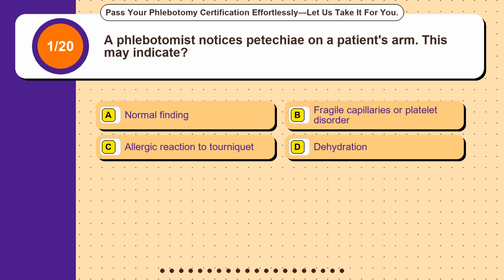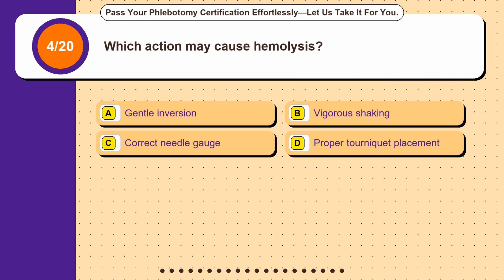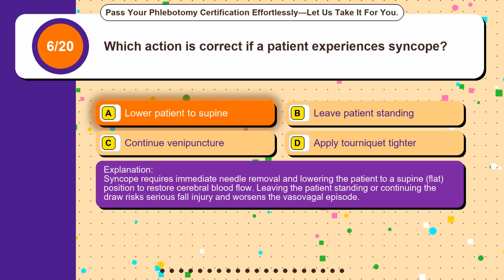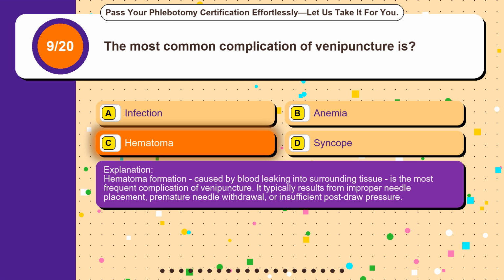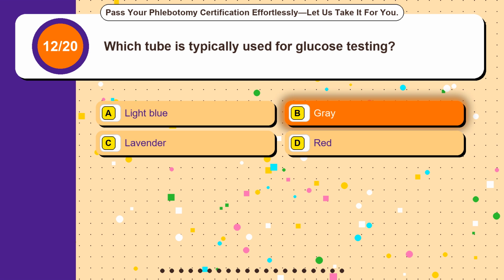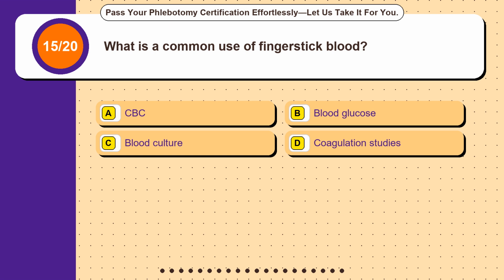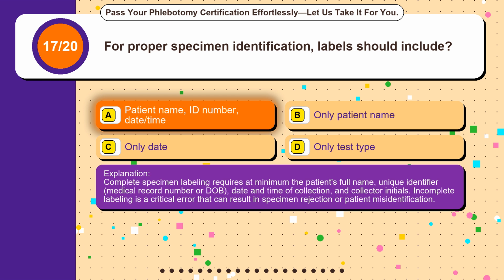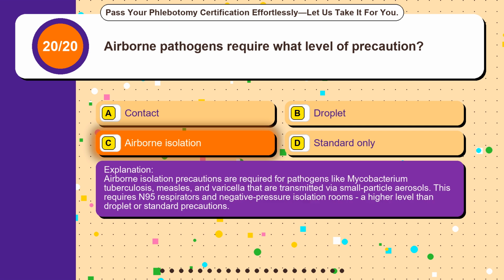The Only Phlebotomy Test Study Guide You Need to Pass in 2026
Are you preparing for the phlebotomy certification exam and wondering whether your study approach will hold up under real test pressure? This video gives you a complete, expert-led phlebotomy certification exam review built to move you from uncertainty to total professional confidence. Every domain, every question type, and every clinical concept you need for your 2026 exam is addressed here — methodically, clearly, and with the clinical reasoning that defines a certified practitioner.

Passing the phlebotomy certification exam requires more than memorising procedures. The exam tests your ability to apply clinical knowledge under scenario-based conditions across venipuncture technique, capillary collection, order of draw, specimen processing, infection control, patient safety, and professional communication. Our phlebotomy certification exam 2026 review aligns precisely with the NHA content blueprint so every minute of your preparation is purposeful. We cover the most commonly tested errors — mislabelled specimens, incorrect tube selection, improper site preparation — and teach you the procedural reasoning to avoid them. For candidates targeting the phlebotomy certification exam NHA pathway specifically, this session mirrors the exact domain weighting used in the official assessment.

Where most candidates lose marks is not in knowledge gaps — it is in how exam questions are read. Qualifiers such as "initial action," "most appropriate," and "first priority" fundamentally alter the correct answer, and our phlebotomy exam questions and answers segment trains you to identify and respond to them with clinical precision. Each question in this phlebotomy certification test session is followed by a full rationale explaining why the correct answer is right and why each distractor falls short. This is the same standard embedded in our NHA CCMA exam prep content, because professional reasoning applies equally across every NHA certification pathway.

Use this session as a personal diagnostic tool. Attempt each question independently, then review the rationale before moving forward. Log every domain where you hesitate — those are your priority areas. Consistent repetition across weak sections, combined with our NHA medical assistant exam review methodology, builds the durable retention that holds on test day. Candidates who treat this phlebotomy certification course resource as a weekly benchmark, rather than a one-time review, arrive at the testing center with measurably greater confidence and clinical fluency.

We also provide these services, resources, and expert help for candidates seeking a structured NHA medical assistant study guide 2026, NHA CCMA exam review materials, or personalised coaching.

✅ Study checklist:
1. Review all domains using the official NHA phlebotomy content outline
2. Complete a timed phlebotomy certification test under exam conditions
3. Analyse every incorrect answer using rationale-based review
4. Master the order of draw, tube additives, and specimen handling requirements
5. Review infection control standards, PPE use, and sharps safety protocols
6. Study patient interaction, consent procedures, and professional conduct
7. Use phlebotomy exam questions and answers daily for active recall
8. Apply NHA medical assistant test prep strategies to reinforce clinical reasoning
9. Revisit weak domains across multiple sessions before exam day
10. Save this phlebotomy certification exam review to your study playlist

Save this video, replay it, and come back to it during your final review week. Whether you are just starting your phlebotomy certification course or getting close to your phlebotomy certification test date, consistent practice will help you feel more prepared and less nervous.

Comment your exam date below so we can wish you good luck. Also, let us know which topic you want next: order of draw, tube colors, venipuncture steps, infection control, or more phlebotomy exam questions and answers.